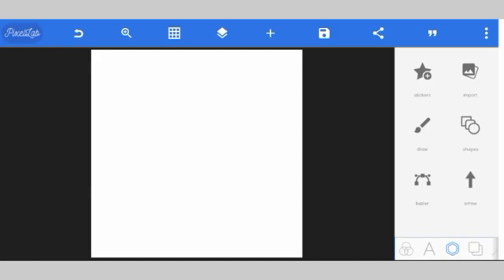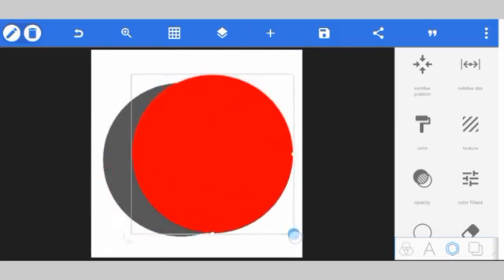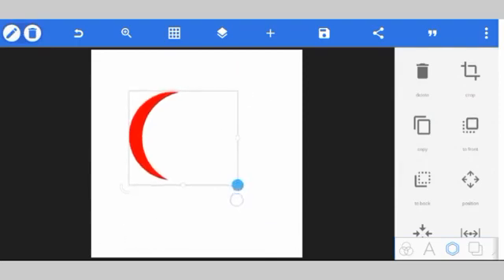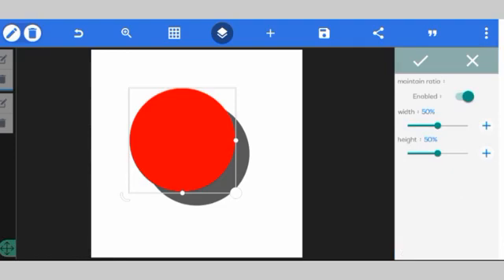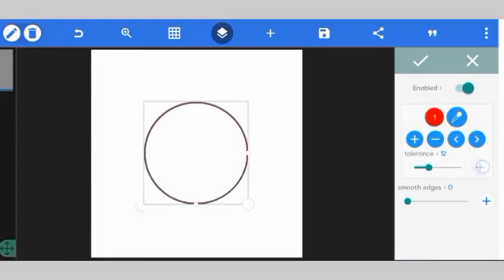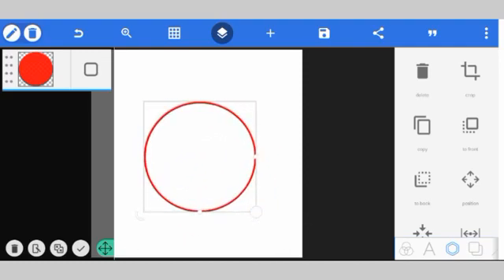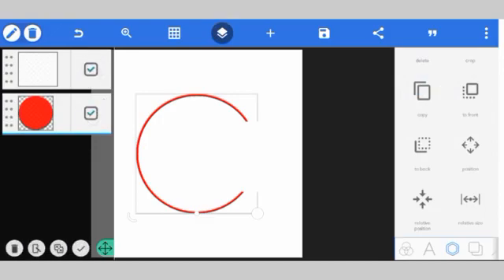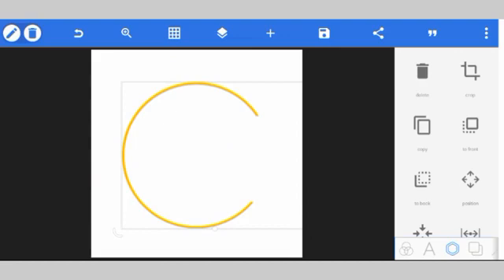Create Curves, Outlines, and all shapes by shape combination on pixellab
learn to easily create Curves, Outlines and all other shapes just by combining shape in pixellab, It's easy and simple.